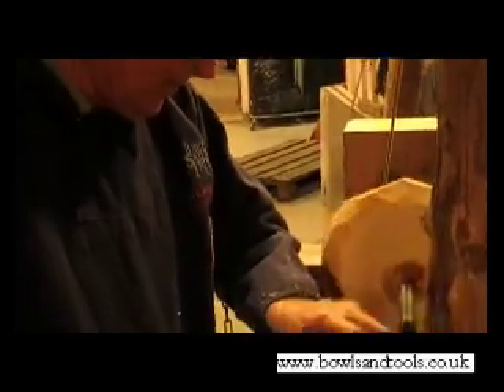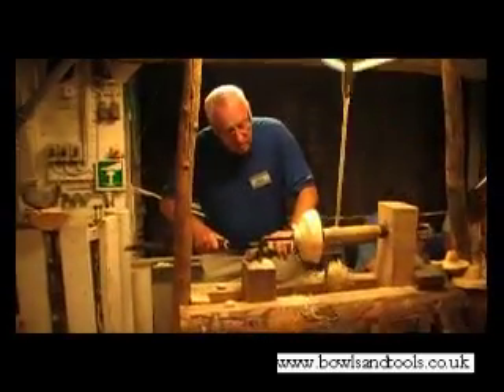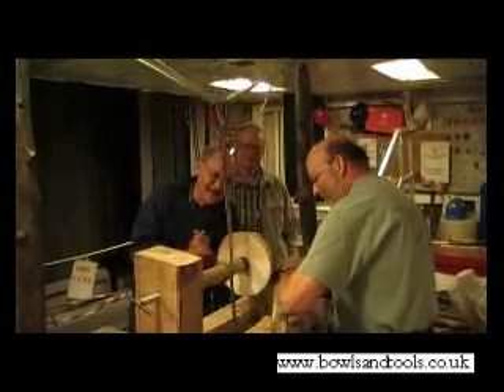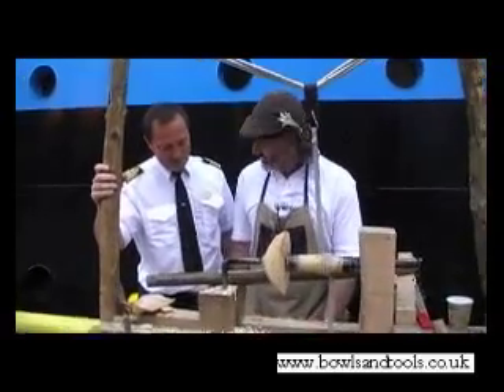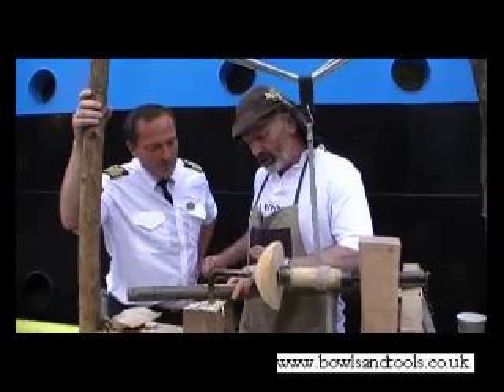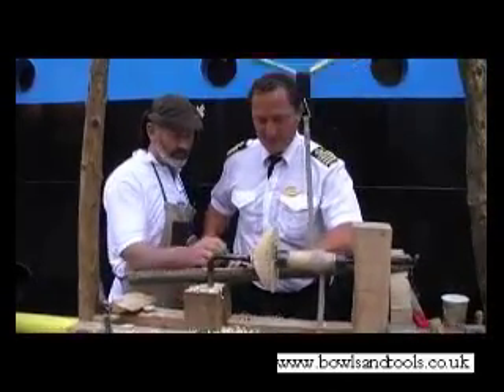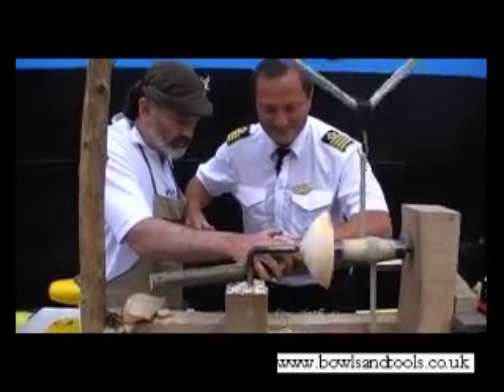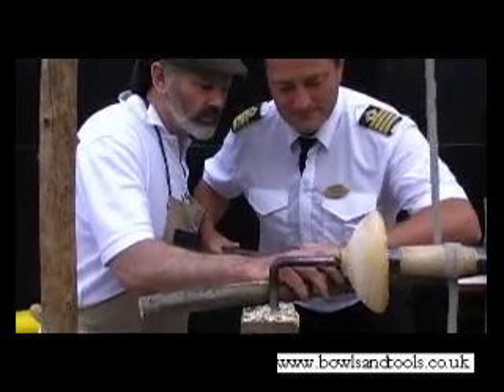Richard Raffan et al on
Various folk tryout bowl turning on the pole lathe, encouraged by Gavin Phillips of